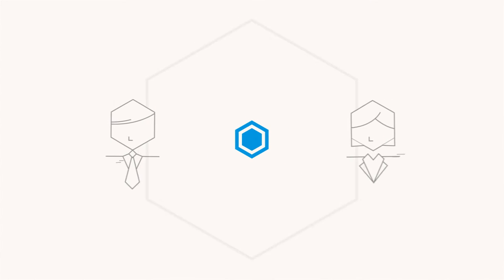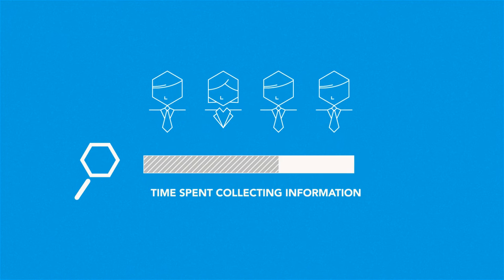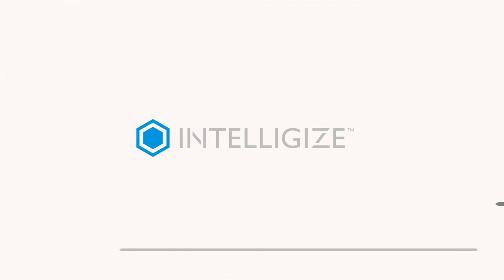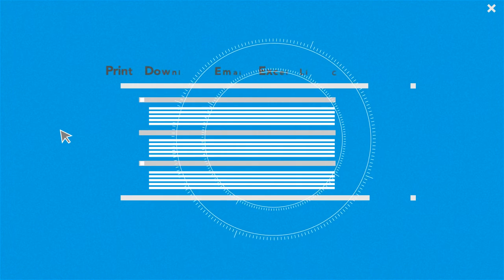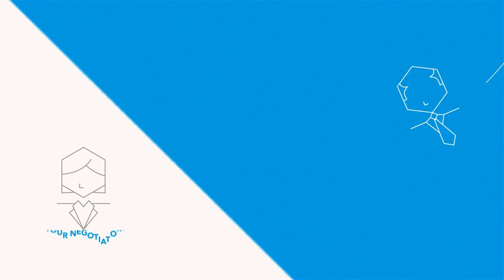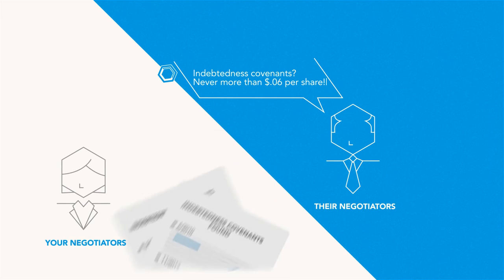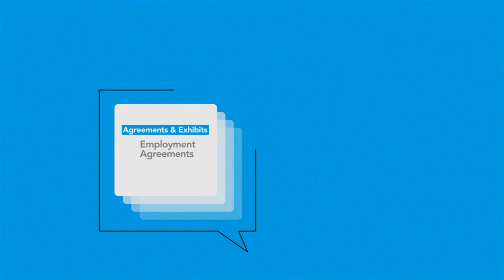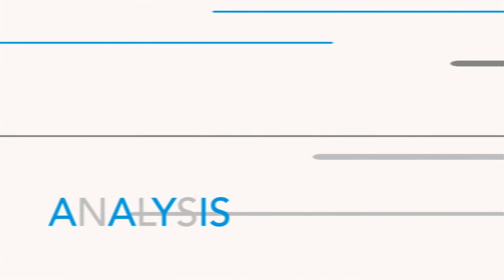Intelligize 2-Minute Explainer Video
Collect and analyze corporate and transactional SEC information. 2-Minute Explainer produced by Business Information Graphics